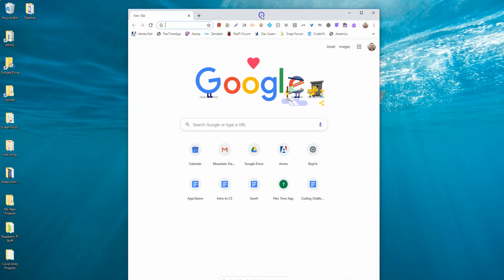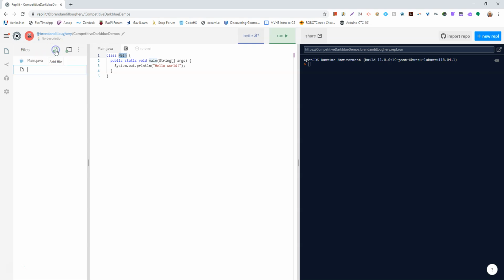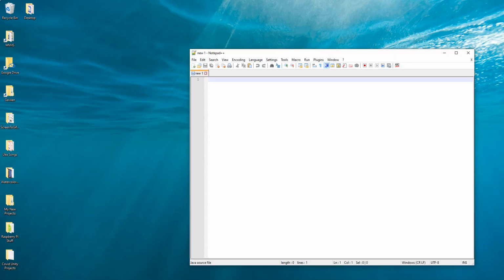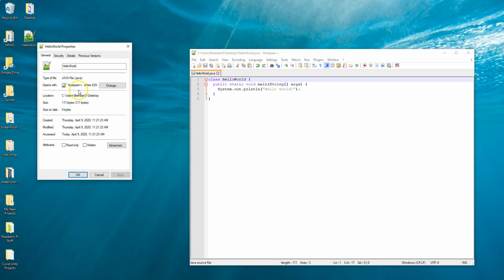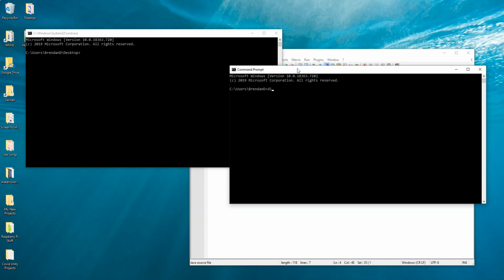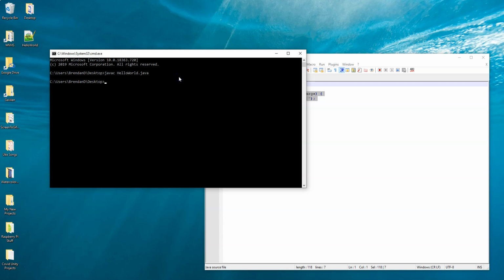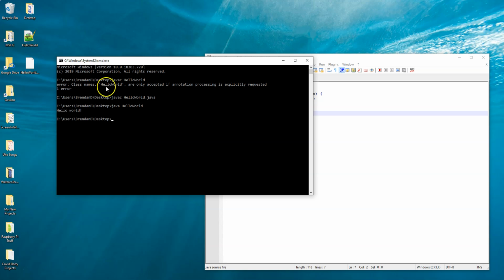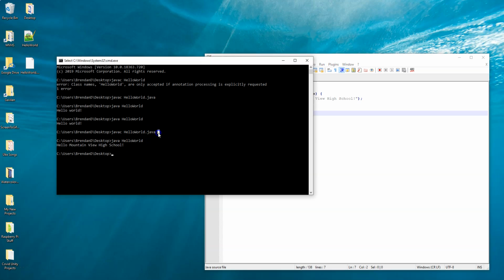Java 01 - How to Create Compile and Run Java on Windows 10 and Repl.it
Here is a brief video walking through how to compile and run your first Java program on Windows 10 and on the website Repl.it.

Note that before this you need to have installed JDK on your computer and updated the path.
1. Go to Oracle's website and install Java™ Platform, Standard Edition Development Kit (JDK™) version 8 or newer
2. Make sure that your Windows PATH variable has been updated to include the JDK

Finally, I am using the free and open source Notepad++ to write the Java code in. I highly recommend it.